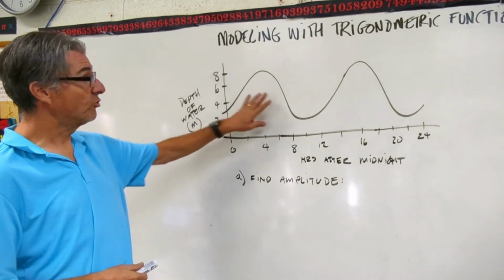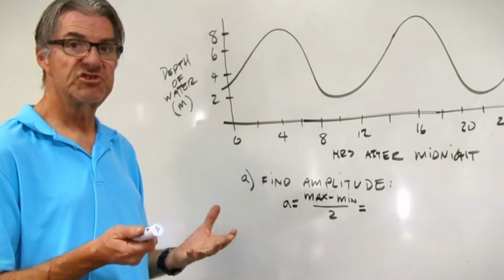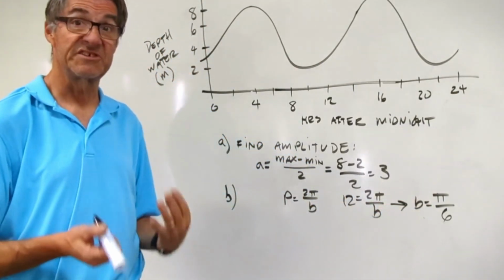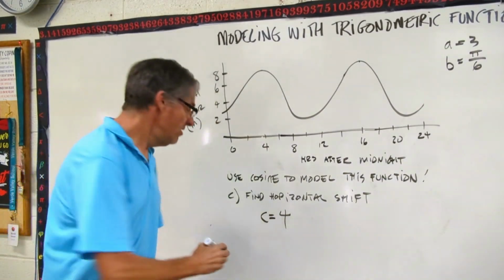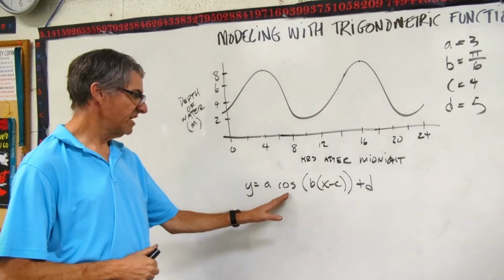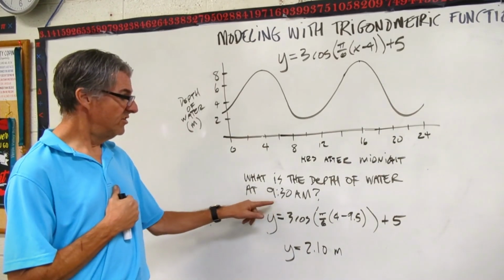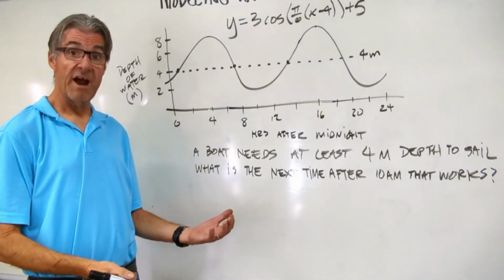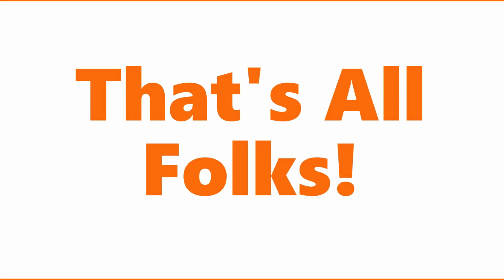Modeling with Trigonometric Functions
Explains trigonometric modeling, using an tidal fluctuation example.